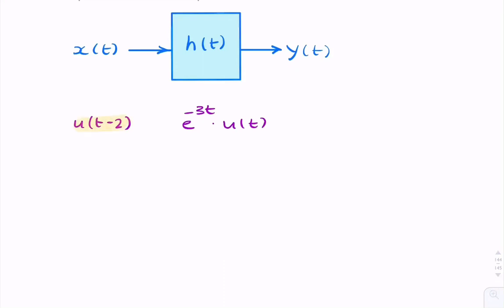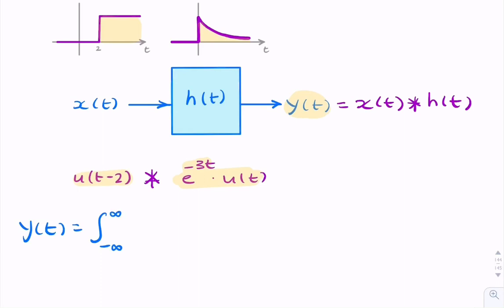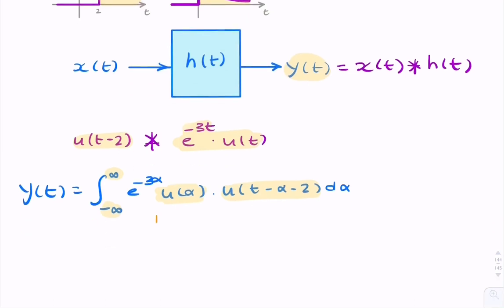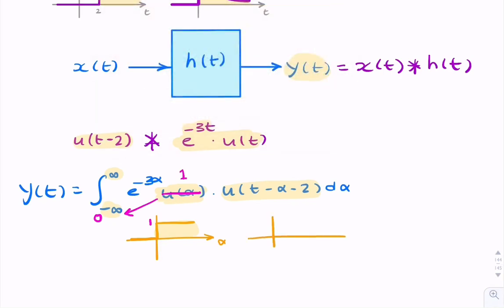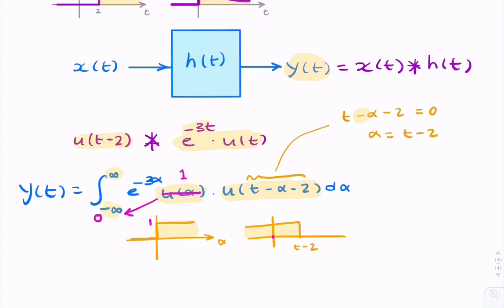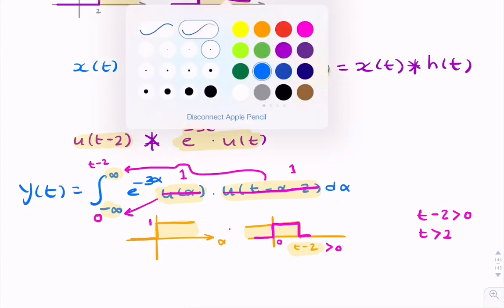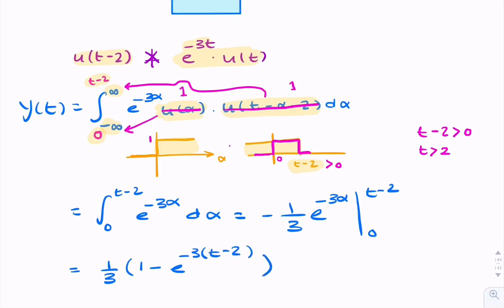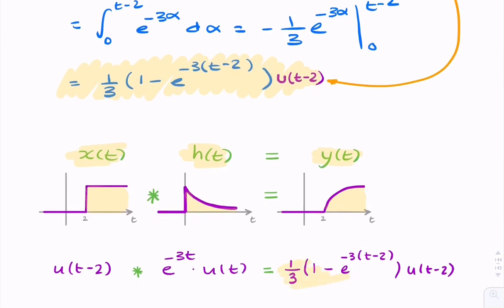Example: Convolution of delayed step with exponential decay impulse response